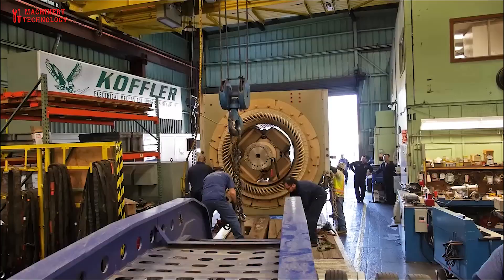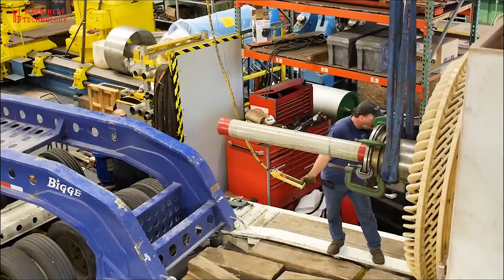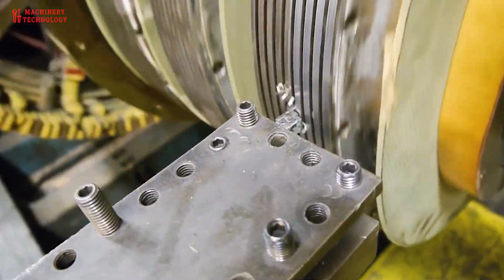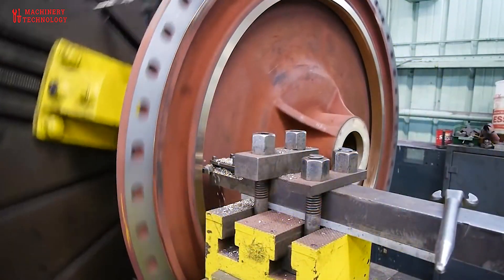PROCESS GENERATOR TESTING AND REPAIR - How To Maintain Giant Electric Motors